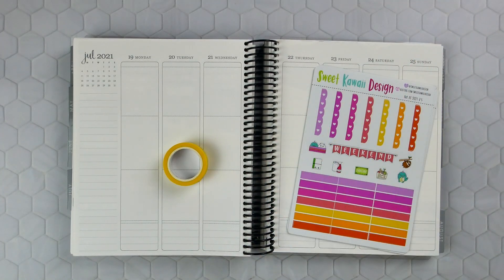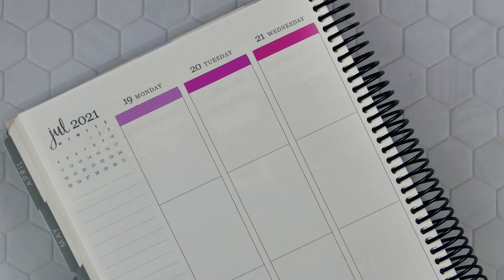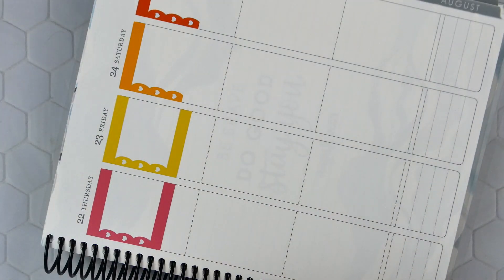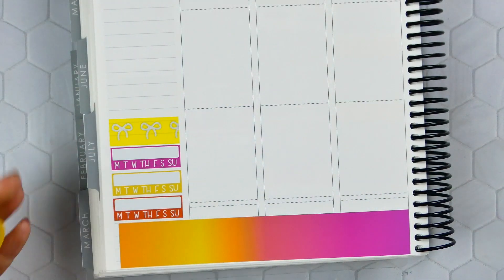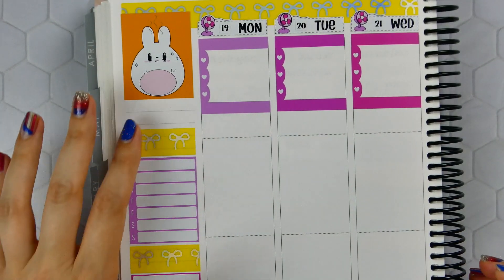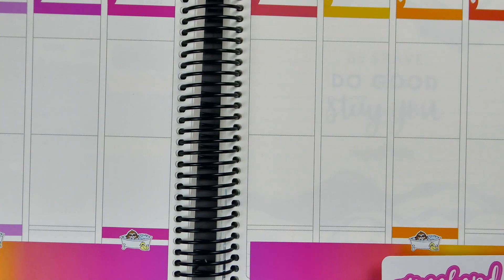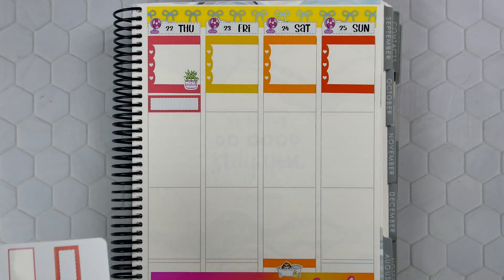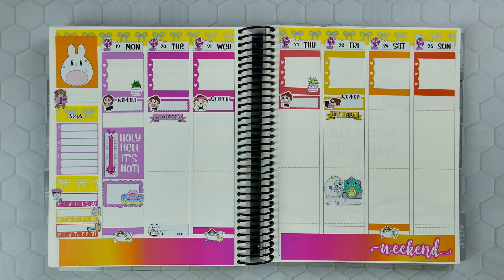Plan As I Go: Sunday, July 18 (ft. Sweet Kawaii Design)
Hey guys! For this week, I'm going to be doing these Plan As I Go style videos! You should see a new video up every day. I'll be using the Hot AF 2021 kit from Sweet Kawaii Design in my Erin Condren Vertical. Please let me know if you like this video by giving it a “thumbs up” and commenting below. I post regularly every Saturday or Sunday and then there is usually a bonus video sprinkled in throughout the week!

Pens I Most Commonly Use:
- For vinyl stickers: Pilot Extra Fine Point Permanent Marker
- For the paper: Papermate Inkjoy Gel 0.7, KACOGreen Gell 0.5, Muji Gel 0.38